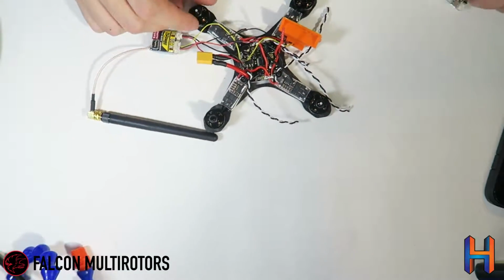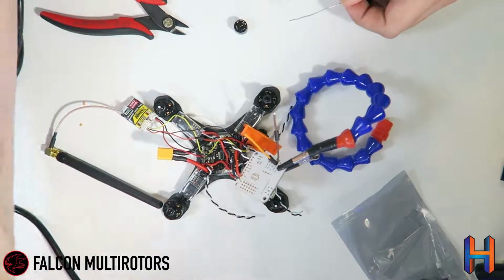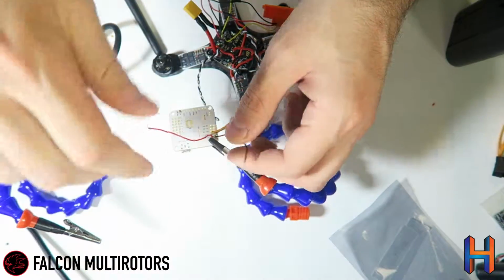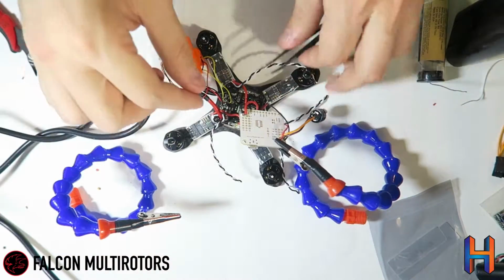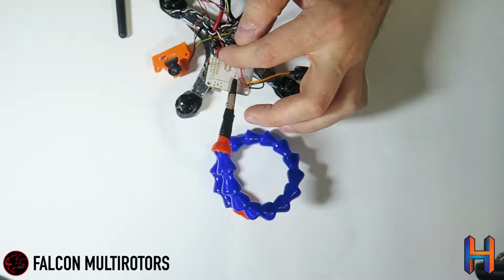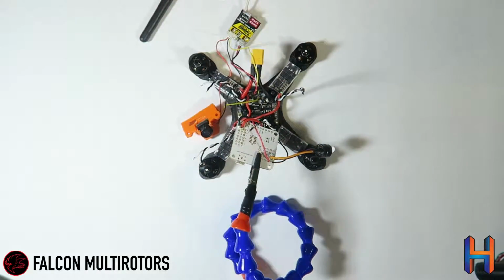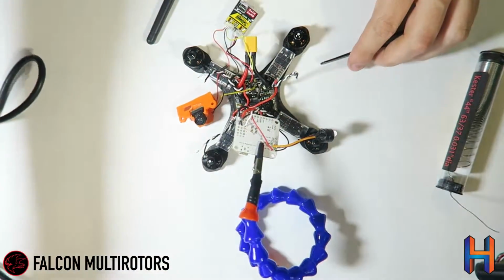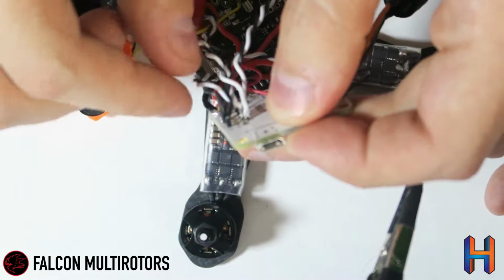Let's Build! Falcon 130 | Wiring the Flight Controller (Part 6)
At this stage of the series we're ready to start wiring up our flight controller. We'll start by attaching our PIZO buzzer, powering the FC, then get our ESC signal wires put into place.